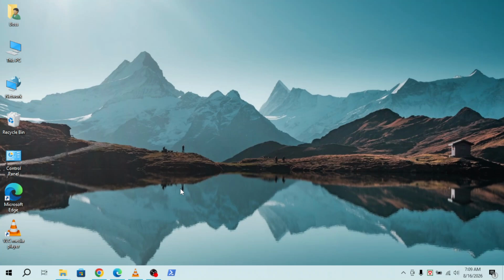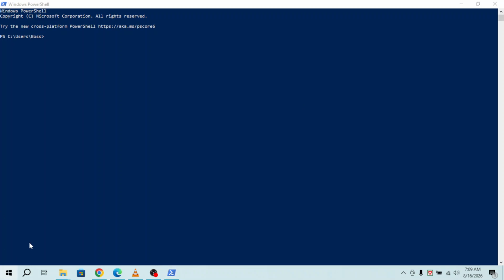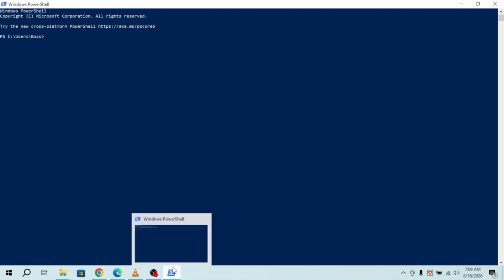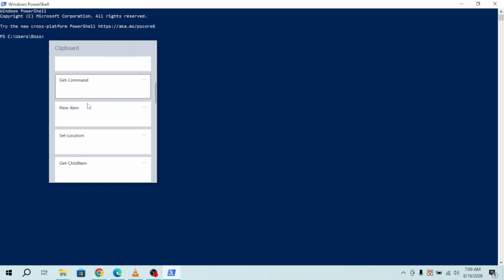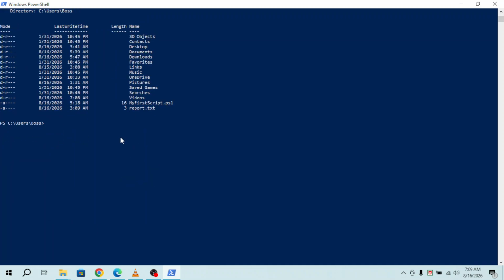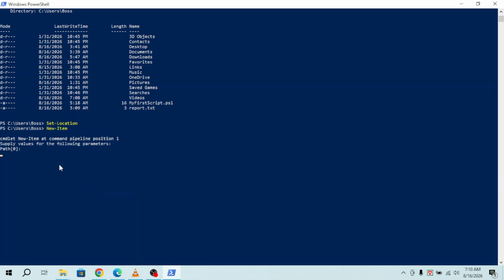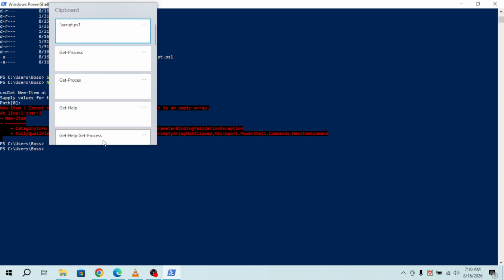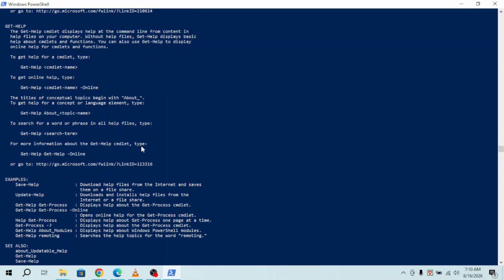How to Use PowerShell Terminal Full Guide 2026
Want to learn how to use the PowerShell terminal on Windows? In this Full Guide 2026, you'll learn how to use PowerShell in Windows Terminal on Windows 10 and Windows 11 for commands, file management, system administration, troubleshooting, scripting, and automation. Whether you're a beginner opening PowerShell for the first time or an experienced Windows user looking to improve your terminal workflow, this step-by-step tutorial covers the essential features you need. Learn how to open Windows Terminal, launch a PowerShell tab, run commands, navigate folders, create, find, rename, and delete files, check system information, view IP addresses, test network connections, use command history, search for commands, and get help with PowerShell cmdlets. You'll also discover how to customize terminal profiles, manage multiple tabs, adjust appearance settings, run PowerShell with appropriate permissions, and use keyboard shortcuts to work more efficiently. Follow this complete PowerShell terminal tutorial to build confidence with Windows Terminal, streamline everyday tasks, and get more out of PowerShell in 2026.